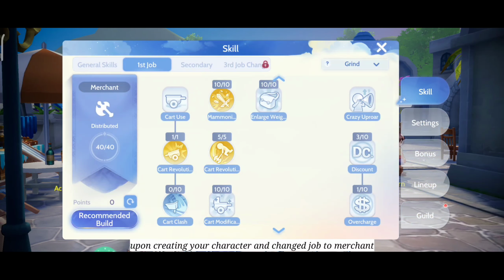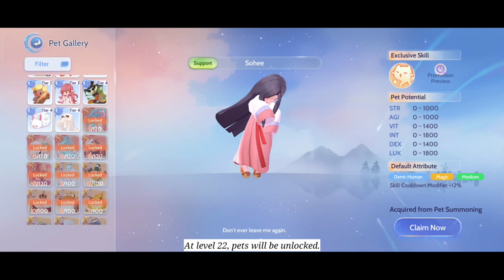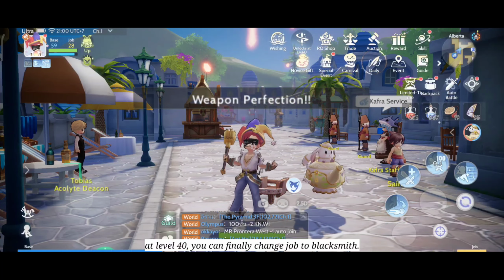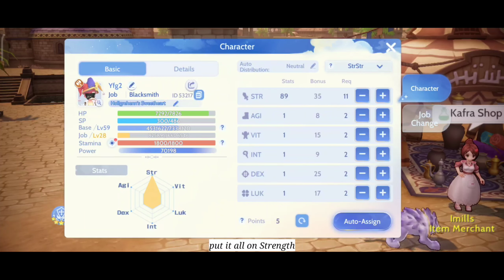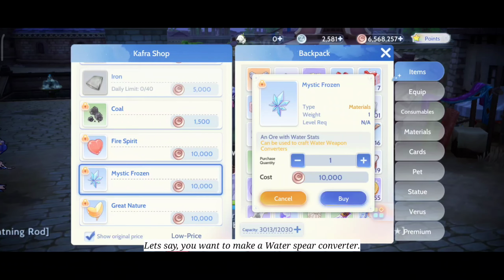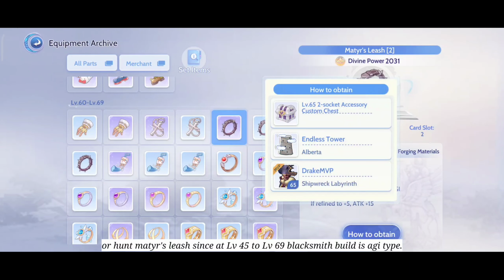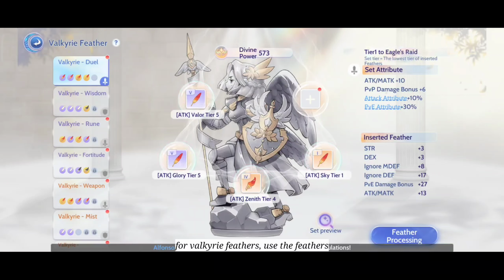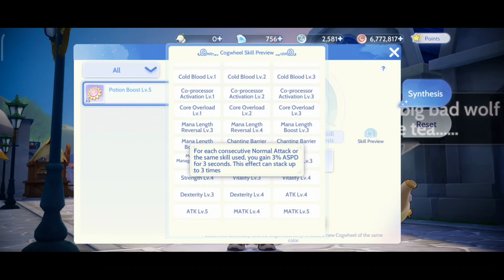F2P Merchant to Whitesmith- Ragnarok Origin Global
Hey guys!

Here's another RO Global guide.
you may also check the official community of RO Global below.

Alternate jobs (2-2)